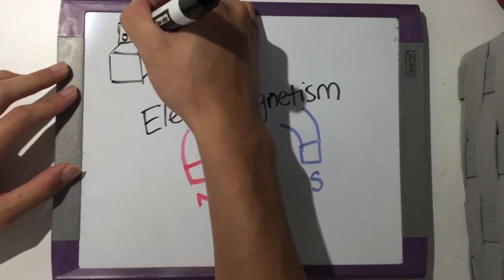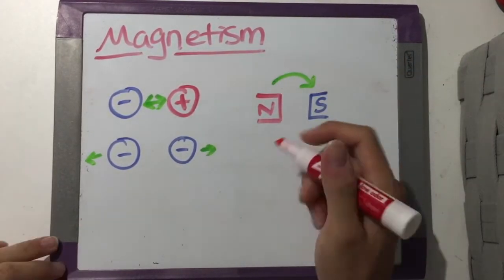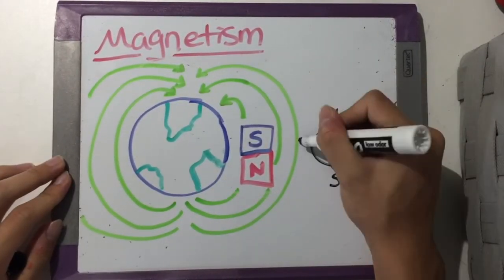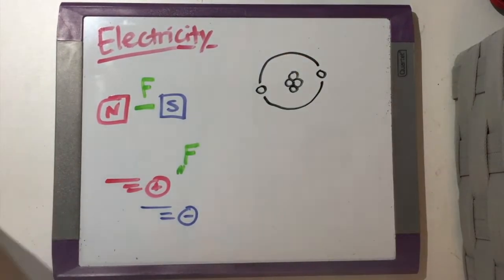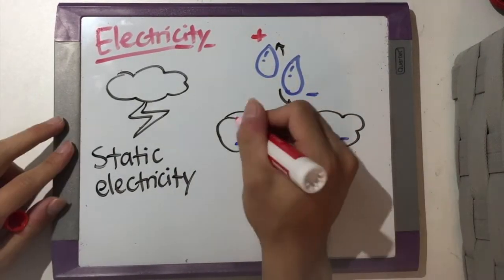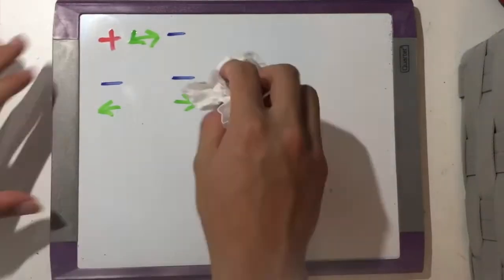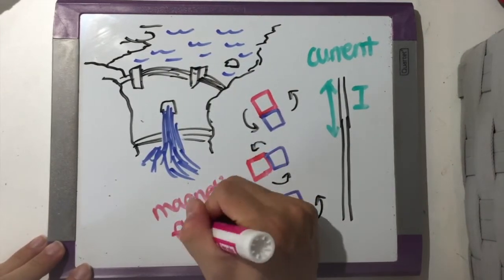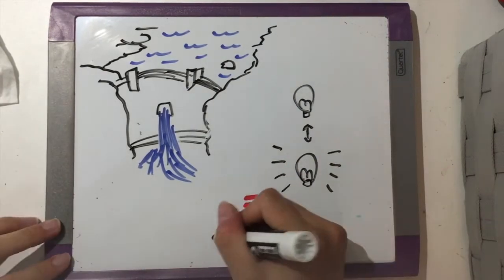Electricity, Magnetism, and Electromagnetism in a Nutshell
TRANSCRIPT (for those of you who can't understand my heavy accent):
Electromagnetism powers literally everything around us. Our dishwashers, internet, and even cars are all being powered by the electromagnetic force. It is one of the 4 fundamental forces of the universe, so yeah, a pretty big deal.

As the name suggests, electromagnetism combines the concepts of electricity and magnetism because some very smart people figured out that they are actually connected with each out in the 19th century.

Magnetism is simple. Opposites attract, and likes repel. Everybody has probably seen this with magnets. As you push a North pole towards a South pole, they will attract. But if you push a North pole towards another North pole, they will repel. Every single magnet produces a magnetic force that attracts or repels other magnetics. The region that their magnetic force affects is called a magnetic field. Which usually goes from North to South. The needle in our compasses will always point towards the direction of the magnetic field.

For example, the Earth is actually a gigantic magnetic due to the liquid iron in its core, orientated like this. As I draw the magnetic flux lines, which indicates its magnetic field, we can see the reason why our compasses will always point up and towards the northern hemisphere. Therefore, the geographical location on Earth which we call the “North pole” is actually the South pole of Earth’s gigantic magnetic field. Our magnetic field is also preventing us from being fried by the sun because it repels the solar winds away and filter out most of the harmful ultraviolet rays of the sun.

Now, electricity is one of the most form of energy, since it can be converted into light, heat, mechanical energy, and so on. Instead of having two poles producing a magnetic force, electricity uses moving charged particles to create electric force. Atoms can either gain or lose electrons, which makes them negatively and positively charged respectively. The presence and movement of those charged particles create electricity.

For example, take lightning. Lightning is caused by a type of electricity called static electricity. The water droplets and ice crystals inside clouds rub against each other, which makes them either positively or negatively charged. Then, the negatively charged particles sink to the base of the cloud as they are heavier, and the positively charged particles will raise to the top. Going back to the concept of opposites attract, the negatively charged water droplets will attract to positive charges back on the ground. When the attraction force between the water droplets and the ground is strong enough, lightning, which is a very strong electric force, will be unleashed.

Sure, both of them follow the opposites attract and likes repel rule, but how are they actually connected? Put simply, an electric current running through a wire produces a magnetic field, and vice versa. A change in magnetic field, called a magnetic flux, produces an electric current. This concept revolutionized modern technology, as we learned how to create electric generators based on this principle.

Let’s take river dams for example, which is just a very big generator. In simplest terms, river dams create electricity by spinning magnets using the power of water. When the water pushes the magnet to rotate, it will create different magnetic fields. By creating a magnetic flux, the spinning magnetic will create current in a coil of wire within its changing magnetic field. As we can see from this stimulation, as the water moves the magnet, it creates a difference of magnetic fields, which is the magnetic flux, and the magnetic flux is responsible for sending a current in the wire next to it. This change in current direction is what powers this lightbulb, or any electronic. We call it an AC current, which stands for alternating current, and AC currents power nearly any appliance you can think of. Realistically, the direction of the current changes so fast that we don’t even see the light bulb flicker. We just perceive it as a constant light source.

In the end, by combining magnets, electricity, and a bunch of smart people from the 19th century, we are able to turn one of the 4 fundamental forces of the universe into a powerful energy source. Opposites attract and likes repel is actually a pretty big deal.